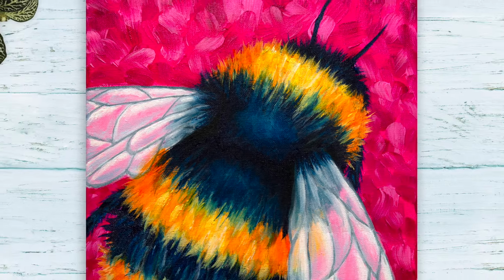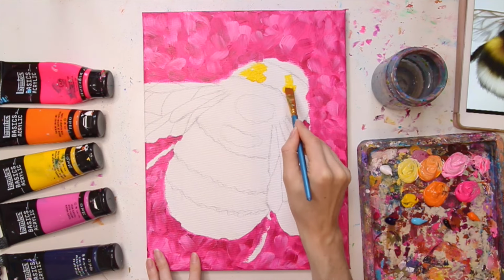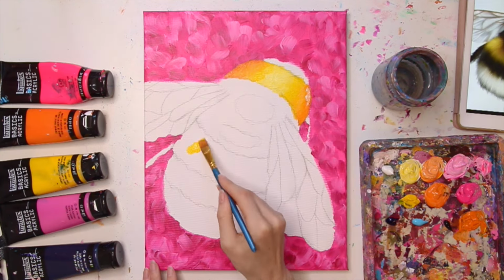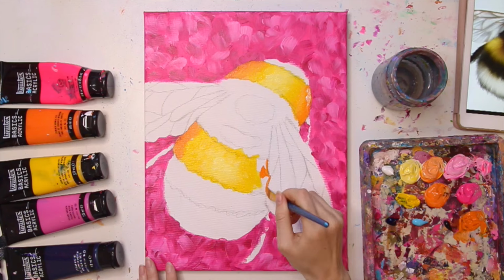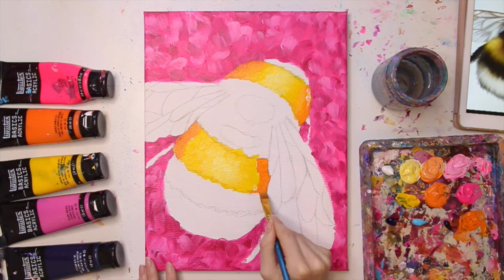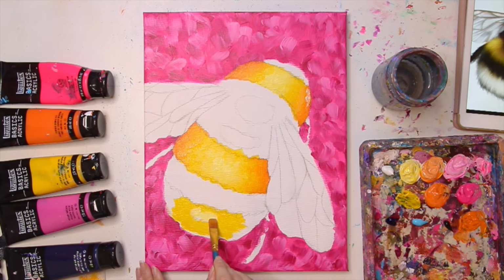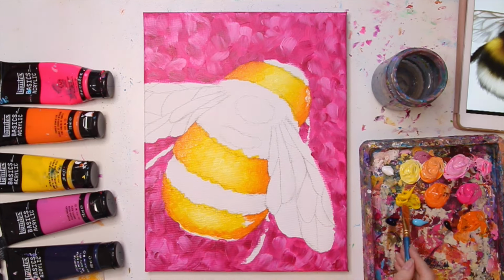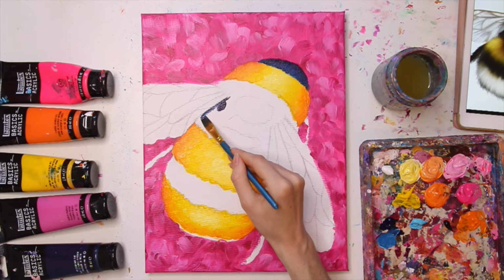Bumble Bee Painting Tutorial | How to Paint a Bee in Acrylics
Learn how to paint a colorful bumble bee in acrylic paints in this fun painting tutorial. The link to the full length bee painting video is below.